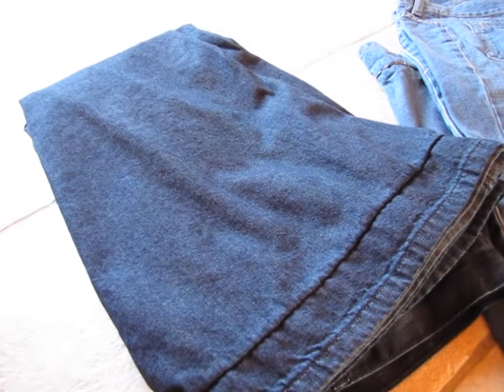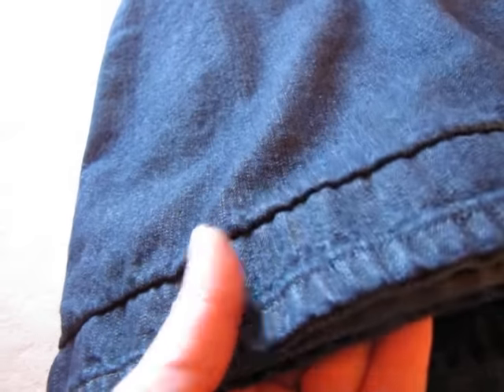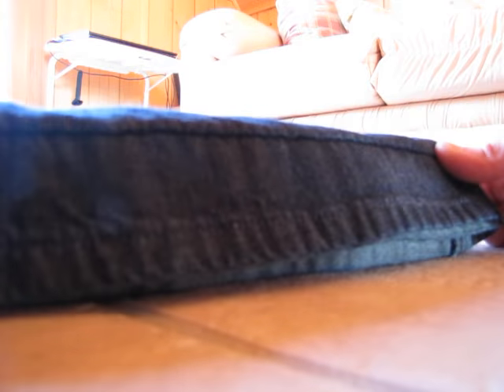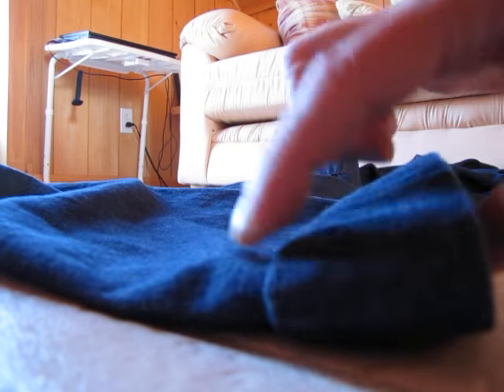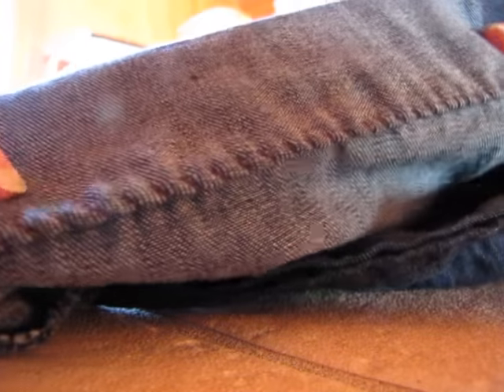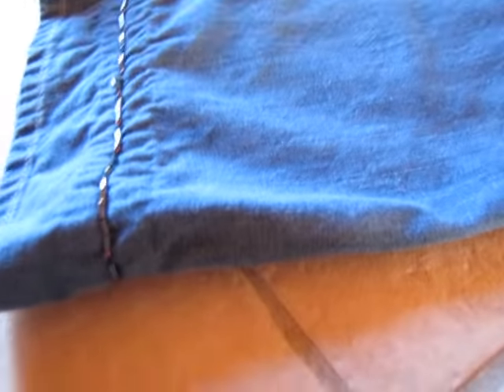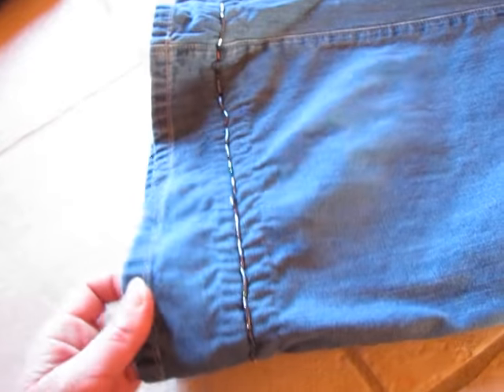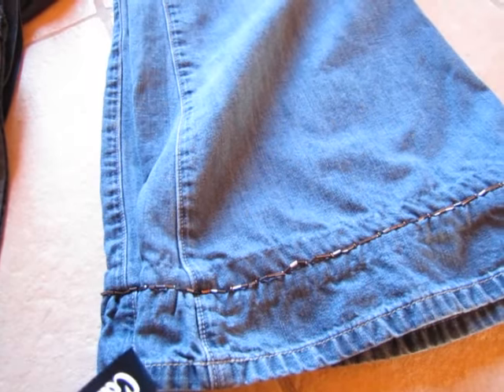Easy way to hem pants without a machine - No cutting Pant alterations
All that's needed is a needle, thread and an iron.

Thanks!